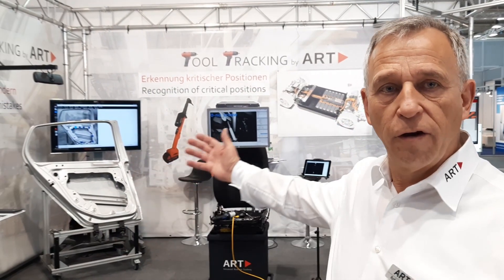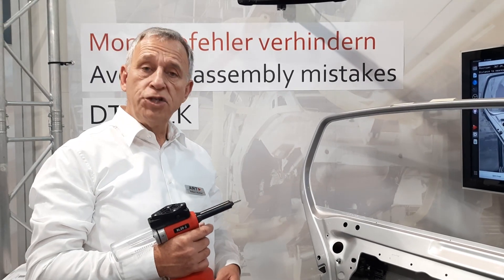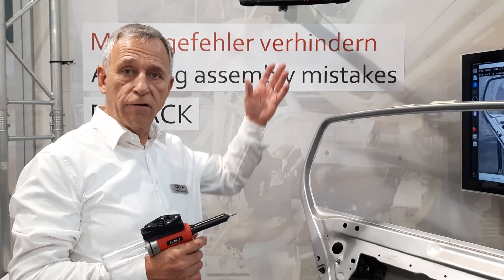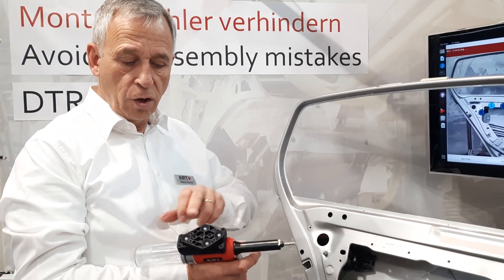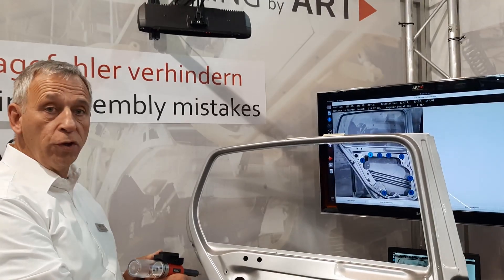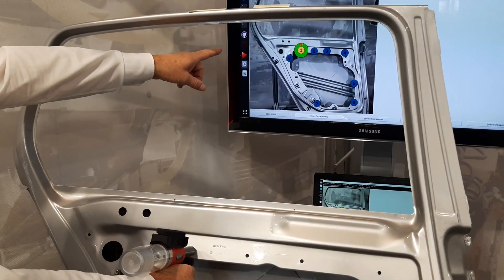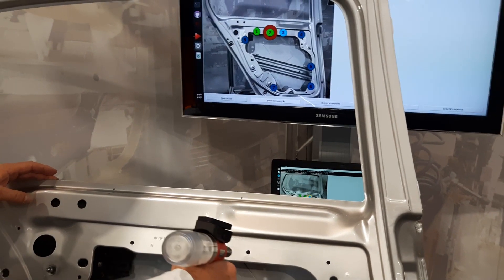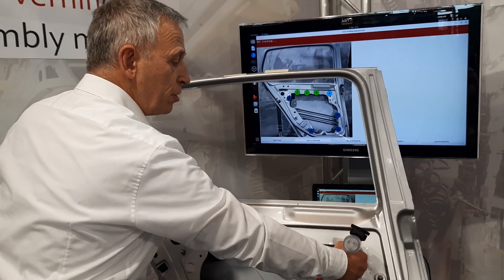Marker-based Tool Tracking - ART's solution with DTRACK (SMARTTRACK3/M)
For table-like assembly situations ART provides an industrial version of its wellknown SMARTTRACK3 (DTRACK system).
Our DTRACK solution identifies the critical positions of the handheld tool by using reflection-based triangulation and provides accurate 6DOF output from any tool, or even from the assembly location.
A small passive target on the tool enables to track any assembly device with the compact ART optical tracking system. Moreover, DTRACK can monitor several devices at the same time in the same area.